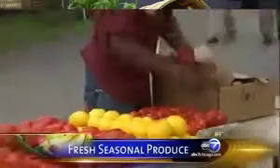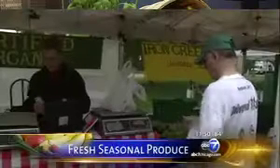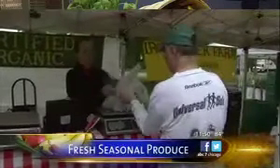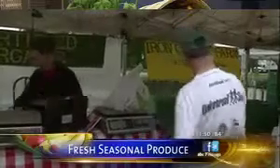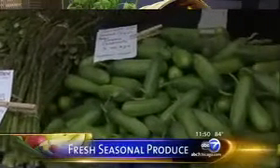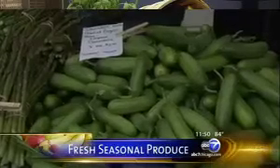Windy Acres on ABC News!